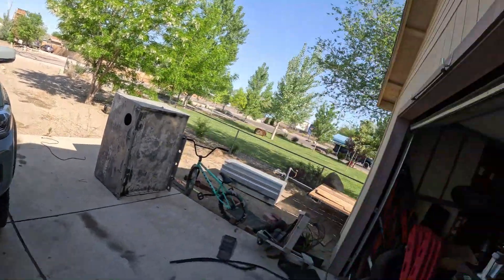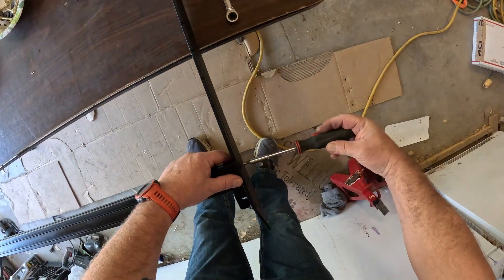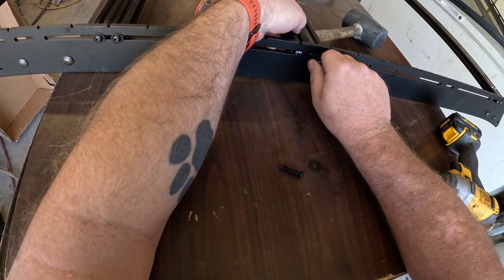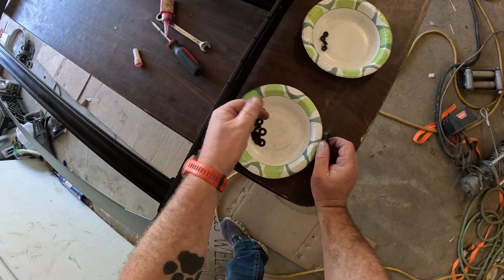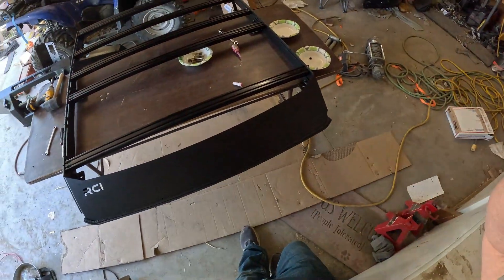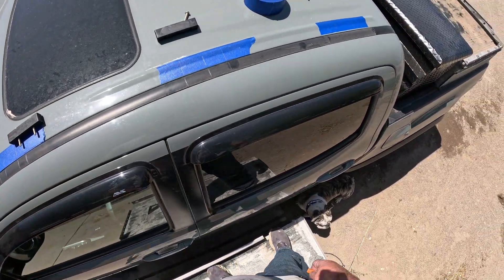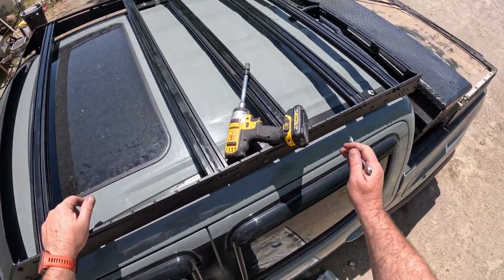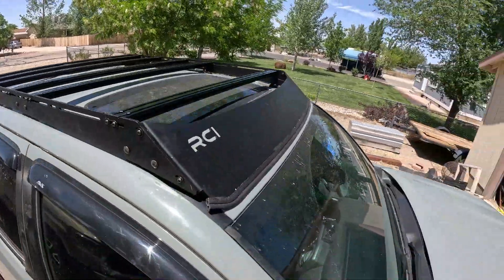Tacoma 22 RCI Roof Rack Install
How to install RCI roof rack